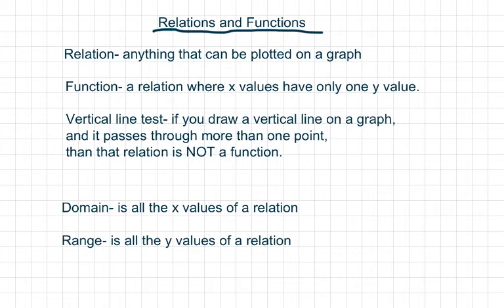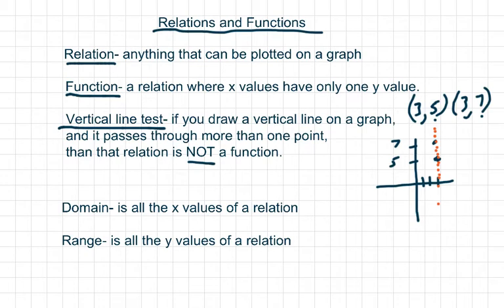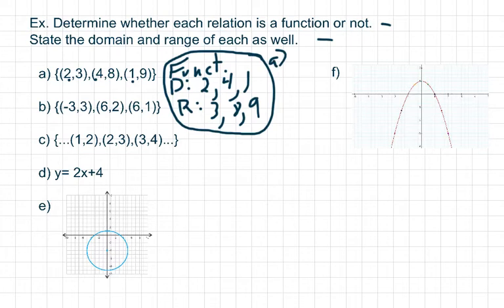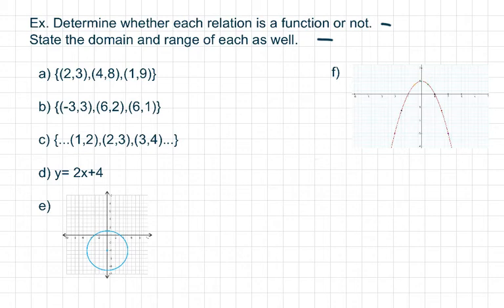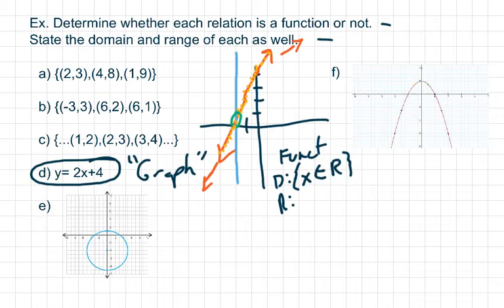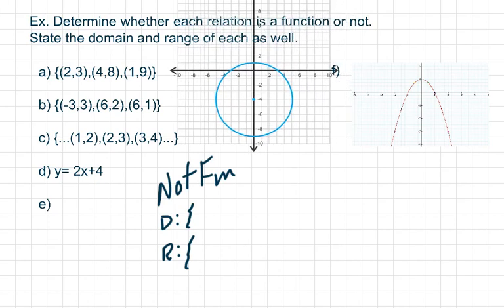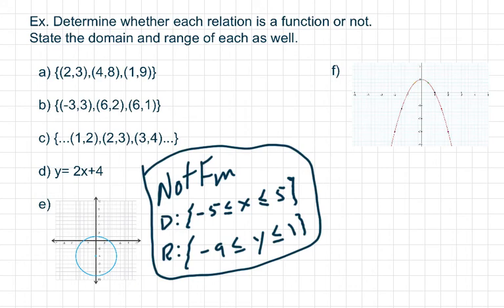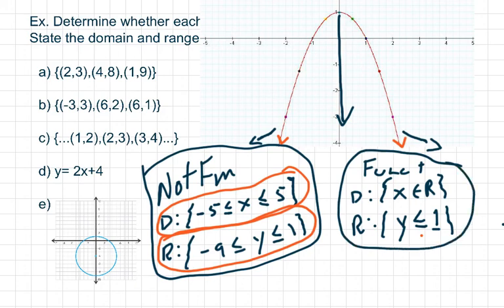Relations and Functions domain and range